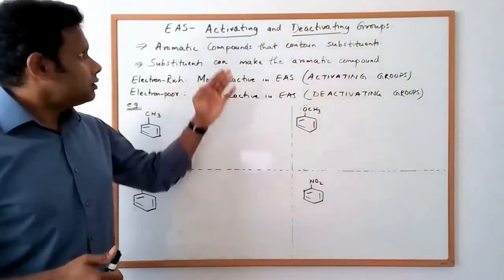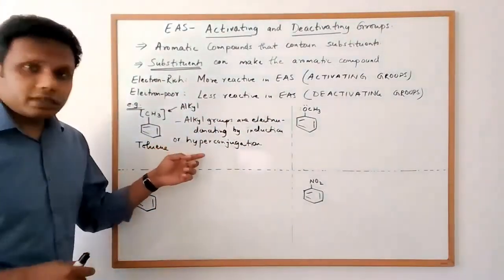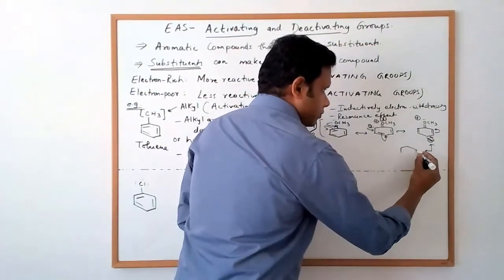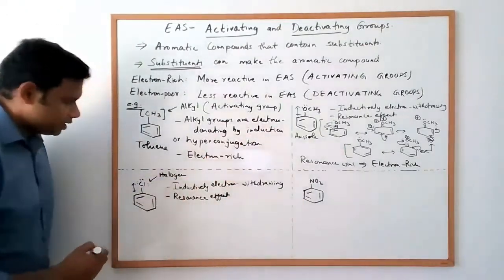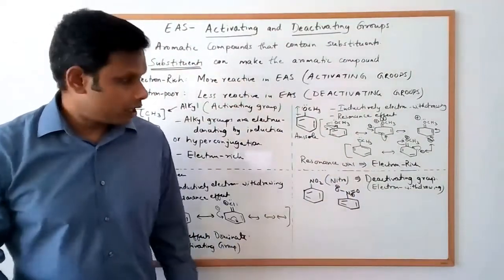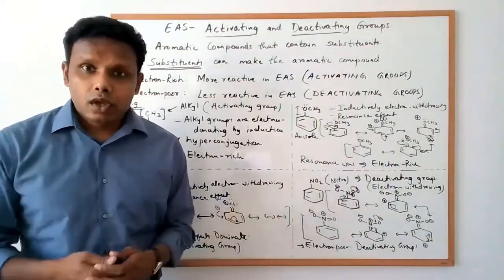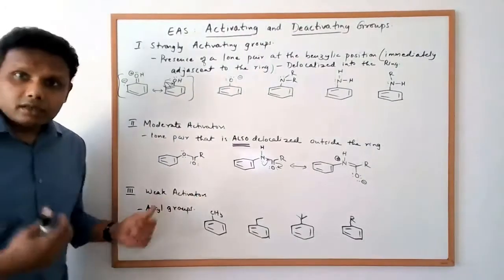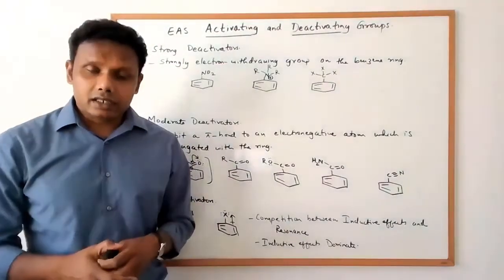Electrophilic Aromatic Substitution - Activating and Deactivating groups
This video introduces students to the concept of Activating and Deactivating groups in electrophilic aromatic substitution. Characteristics which make a group activating or deactivating are described. Various groups are also classified as strongly, moderately or weakly activating/deactivating.